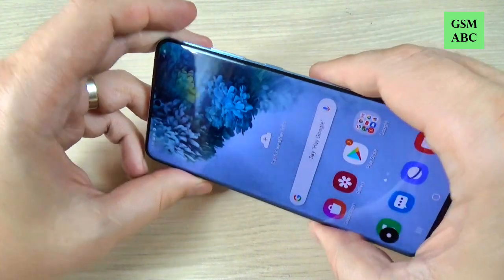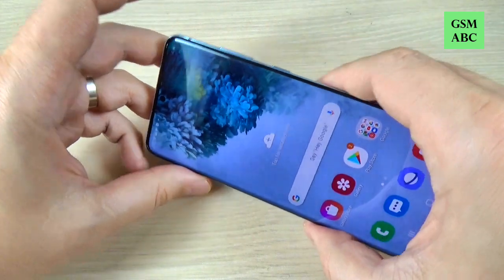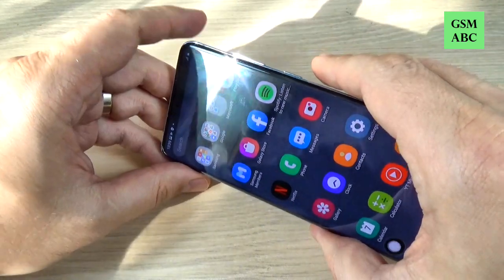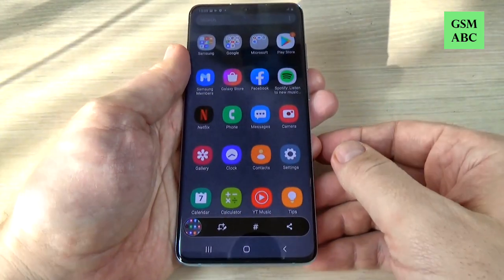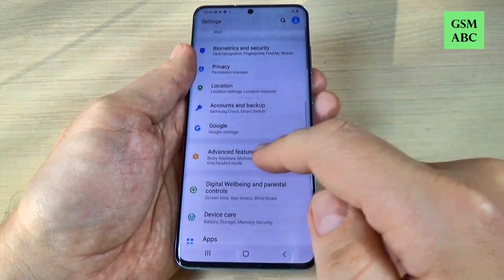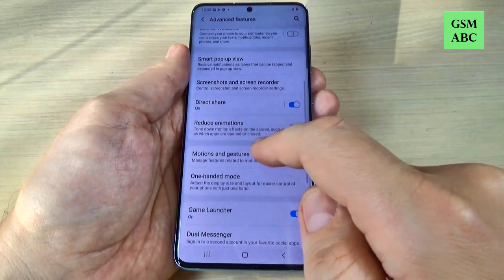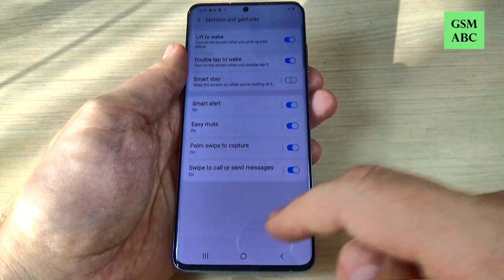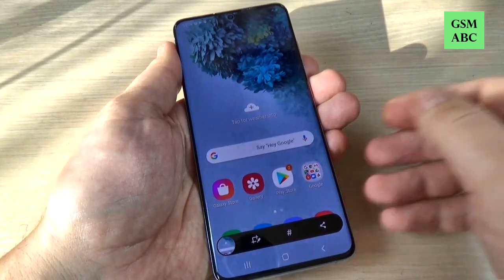SCREENSHOT Samsung Galaxy S20, S20+ & ULTRA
In this video tutorial I'll show you how to take a screenshot on Samsung Galaxy S20 & S20+ & ULTRA (2020) (Android 10).

For the second method just go to Settings/Advanced Features/ Motion and Gestures and enable "Palm swipe to capture".